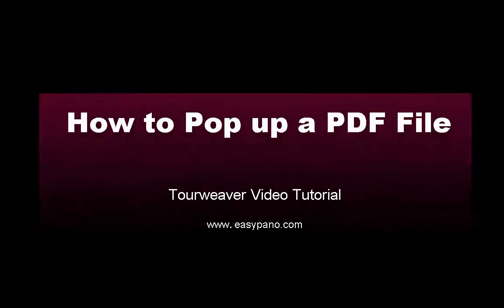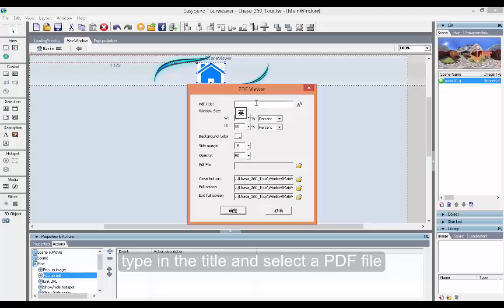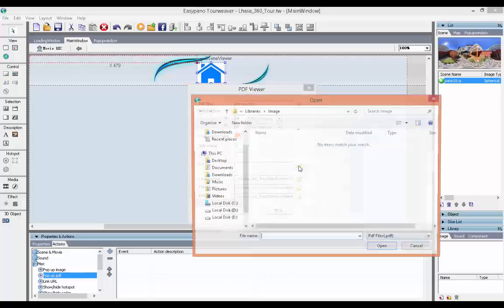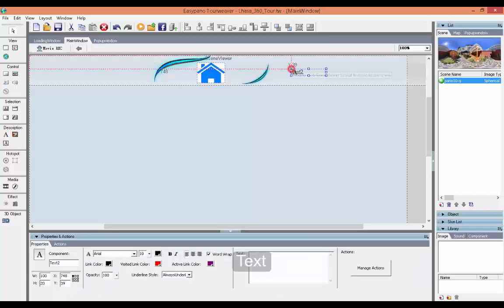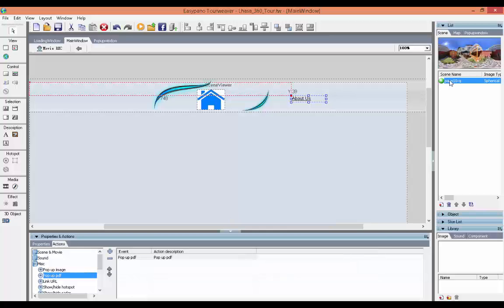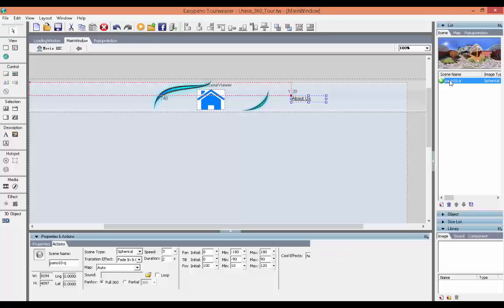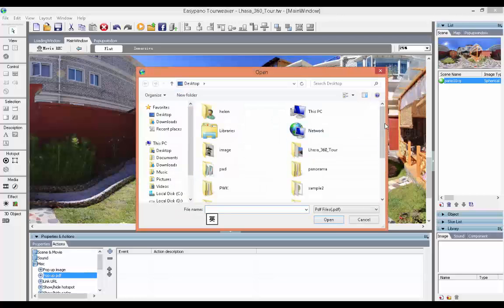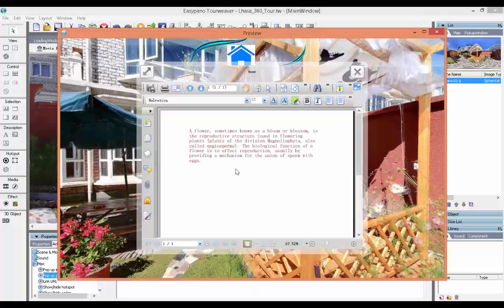How to pop up a PDF file in Virtual Tour- Tourweaver 7.90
This video introduces how to pop up a PDF file in virtual tour with Tourweaver 790. It's one of the most important new features of TW790 which was released several days ago. With this new function, you can easily show the detail of the object or any other information in the virtual tour.